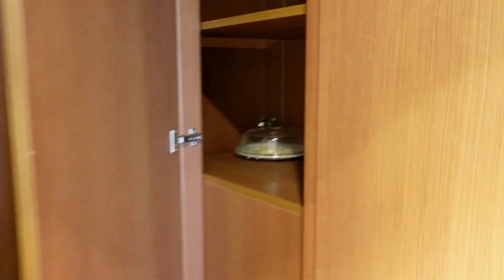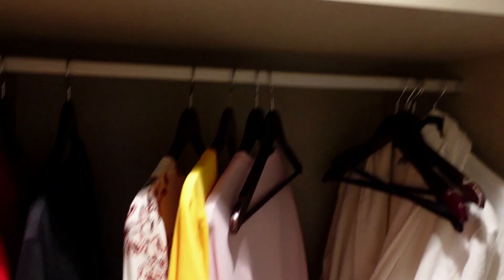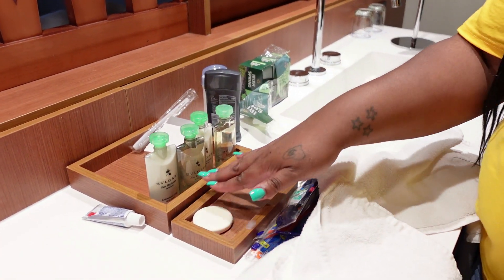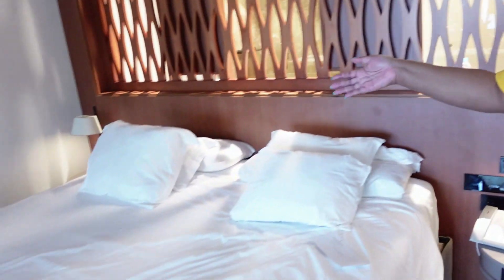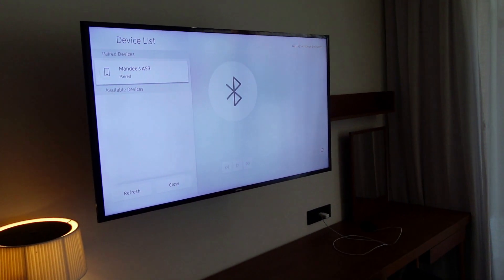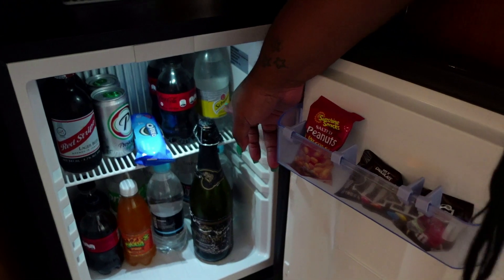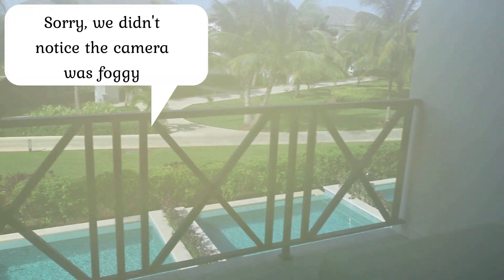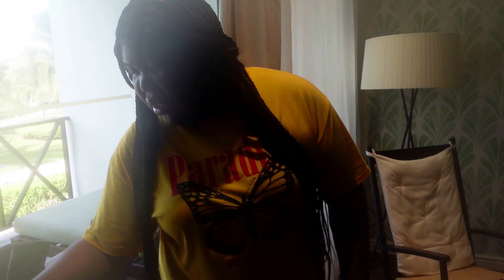Excellence Oyster Bay - Room Tour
We had the pleasure of staying a week at Excellence Oyster Bay in a Excellence Club Junior Suite Partial Ocean View